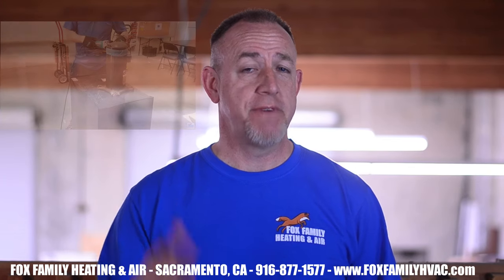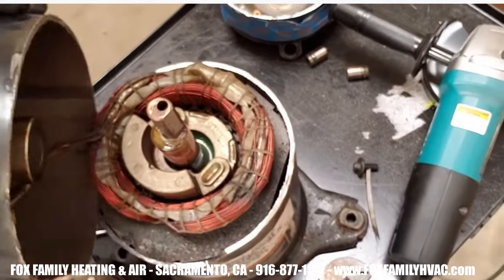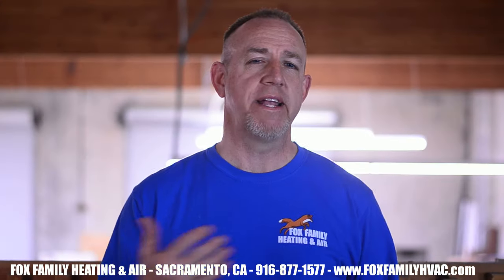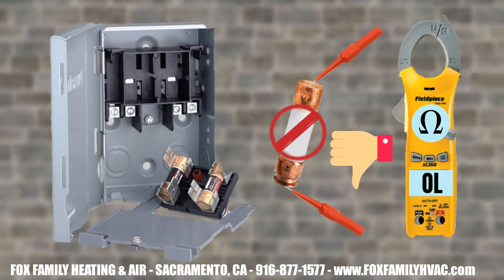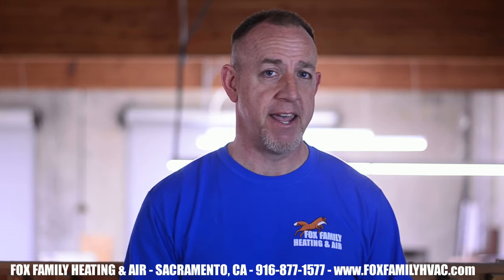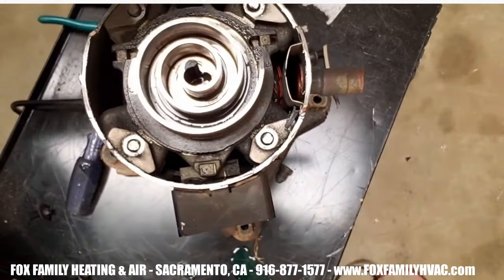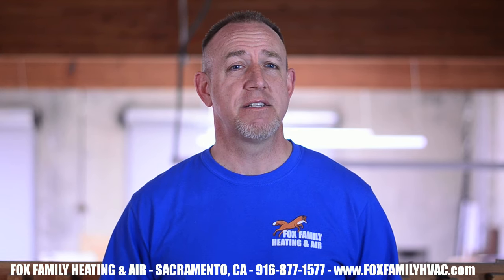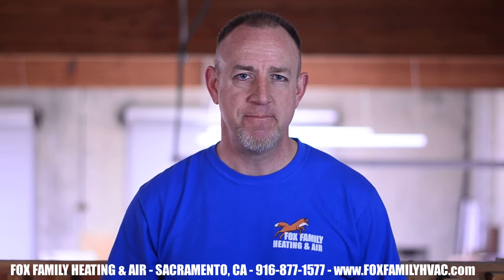How I Troubleshoot an Air Conditioner Compressor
If you are researching how to troubleshoot an air conditioner compressor, you've come to the right spot.  In this video I will describe step by step how I troubleshoot a compressor.

As someone who has been in the HVAC field since 2010, I can show you How I  troubleshoot an air conditioner compressor.  It's a step by step process that tales patience, but also takes  a good bit of knowledge.

First troubleshoot for a short to ground.  Before going anywhere, check at the contactor to see if anything is shorted to ground.  Put your meter setting on "continuity" check.  Put one meter lead on the left terminal on the load side of the contactor and one to ground.  Do you have continuity there?  Try the other load terminal to ground.  Do you have continuity there?
If you have continuity at either of these terminals to ground, then something downstream is shorted to ground. Now you just have to troubleshoot it.  It could be:
1. Any of the high voltage wiring.
2. The contactor
3. The capacitor or start capacitor
4. The condenser fan motor
5. The crankcase heater
Measure the line voltage coming from the house
Ohm out the compressor at the air conditioner.
I usually just do this with the wires at the service panel still connected to the compressor.  If I see something screwy, I'll make an effort to check at the terminals themselves.
Internal Overload on the compressor can happen when it is running so hard the compressor heats up and shuts down to protect itself.
Ohm out the windings of the compressor.  Check your ohm's with your multimeter reading between Common and Start, Common and Run, and Start to Run.  Without going crazy in-depth on it in this video, generally, you'll notice the resistance between Common and Start will be a little higher than Common and Run.  The total of those two numbers is what you'll read between Start and Run.  So, if you had 2.3 ohms between Common and Start and 1.7 between Common and Run, you should have about 4 ohms between Start and Run.
Does it have a locked rotor or a stuck rotor? A stuck compressor can be fixed with a hard start kit.  It can give it a boost that is needed to get the compressor moving again.
So many things can happen to a compressor to cause it to fail.  Not only do you have to diagnose the bad compressor, but you also have to find out why it's not working.

0:00 Intro
0:45 Check for a short to ground
1:23 Ohm out the compressor
3:23 If the windings are good, check the breaker
5:04 Locked rotor / Hard start kit
5:43 Measure the line voltage to see if it dips
6:08 Bypassing the compressor to see if the fan is good
6:44 Internal overload on the compressor
8:19 Bad valves?  Are you sure?
9:17 Some other things to check